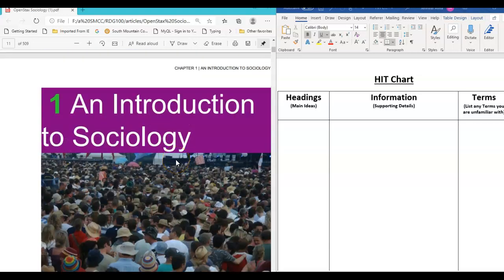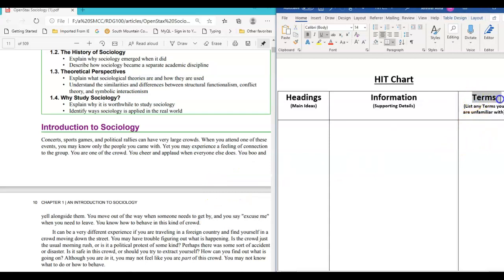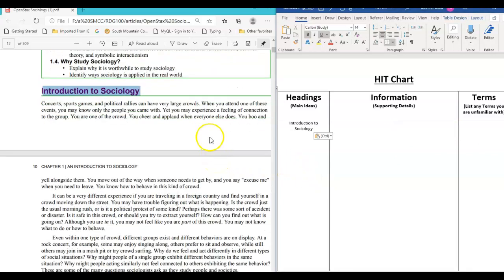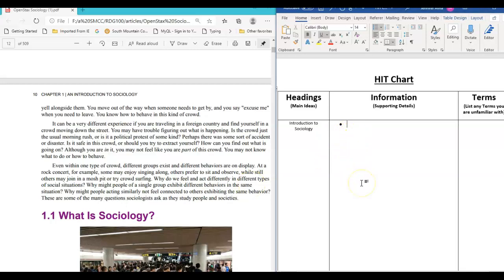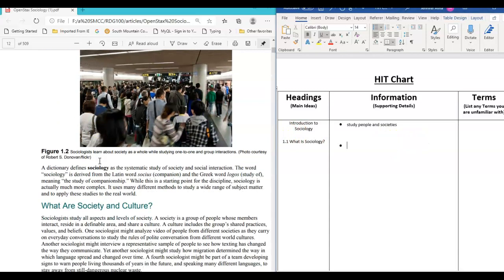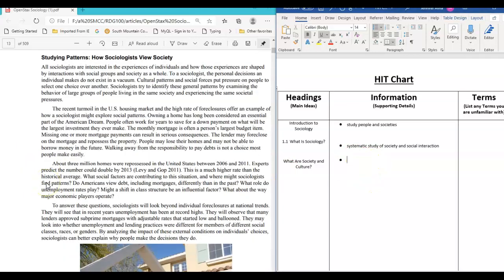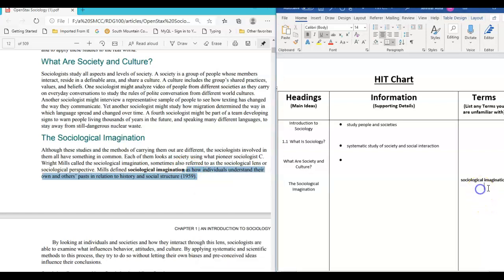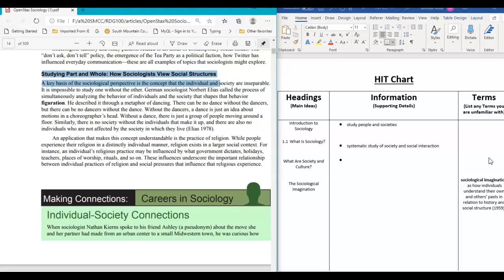How to complete a HIT chart